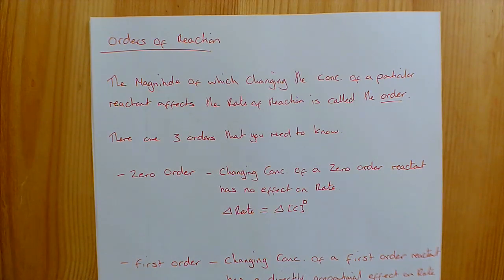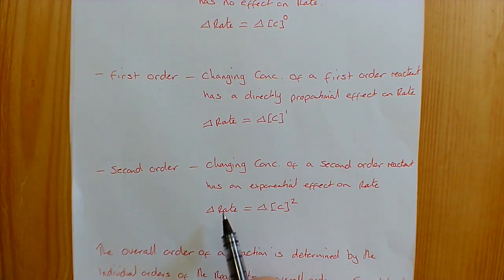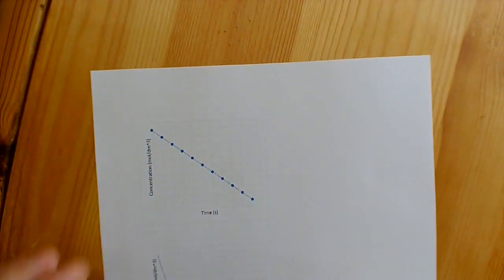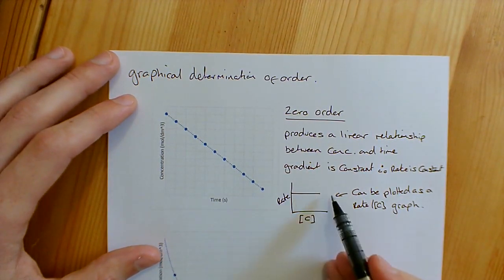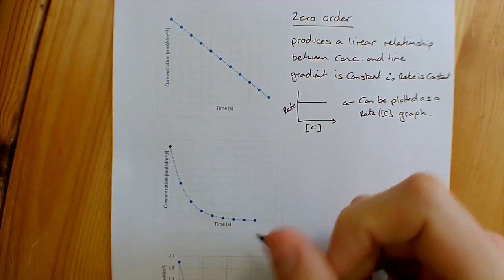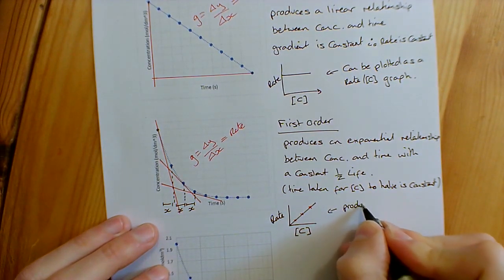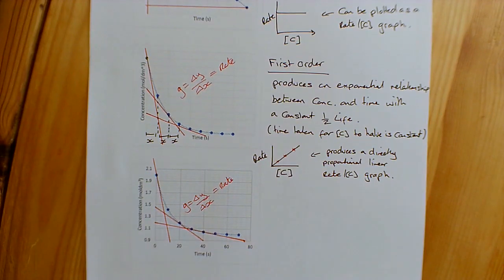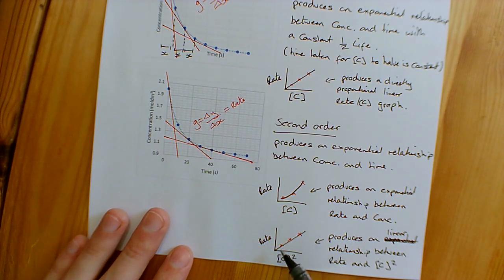Lesson 1 - Orders of Reaction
AQA A-Level Advanced Kinetics

Introduction to Orders of Reaction and Determination of Order from Concentration/Time graphs and Rate/Concentration graphs.